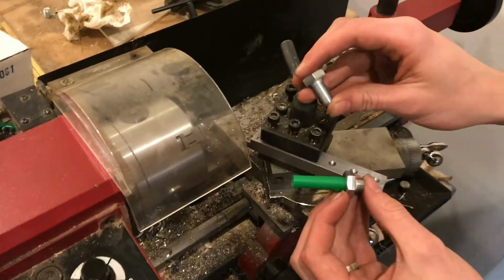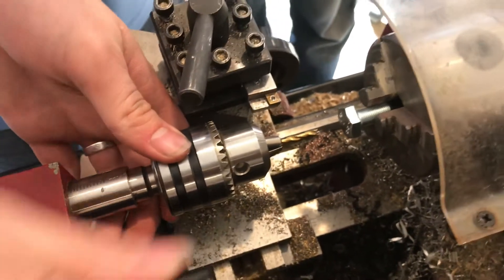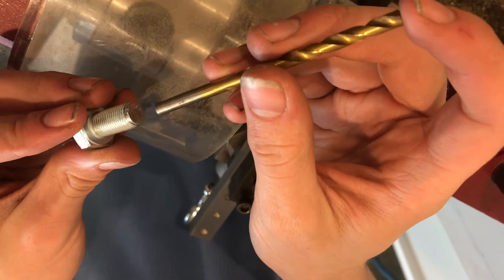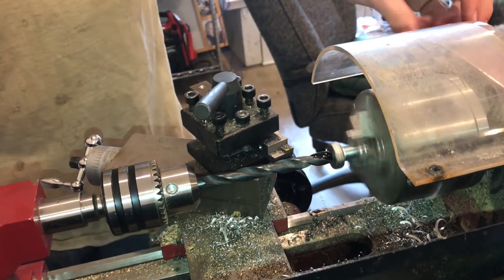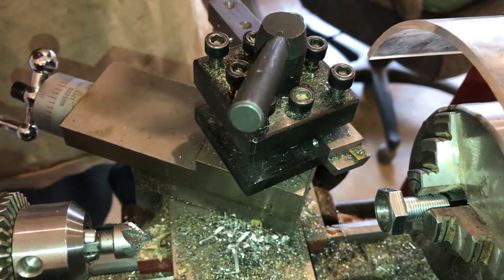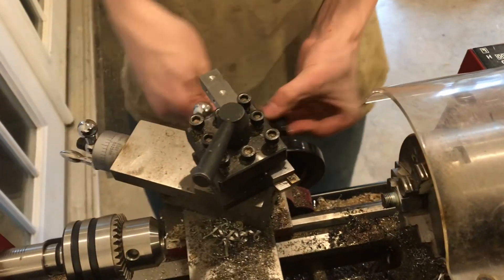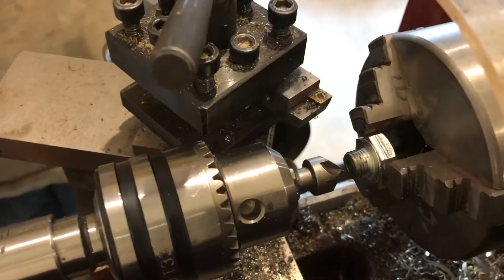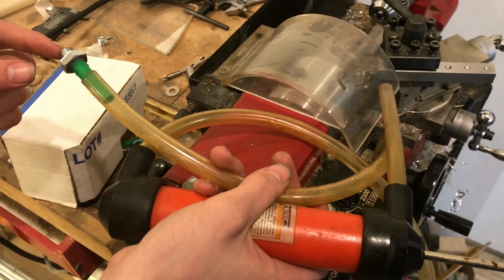drilling HOLES on a harbor freight lathe Central Machinery®- Item#93212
Central Machinery®- Item#93212

This Precision Benchtop Mini Lathe delivers exceptional performance on small parts and prototypes. The mini lathe has variable speed control for a wide variety of materials and a chuck guard for safety.
Automatic feed
Chuck guard with micro switch
Variable speed control knob
Speeds: 0-1100 RPM (low)
0-2500 RPM (high)
Threads: 12 to 52 TPI
Tailstock taper: MT2
Tool post
ETL listed